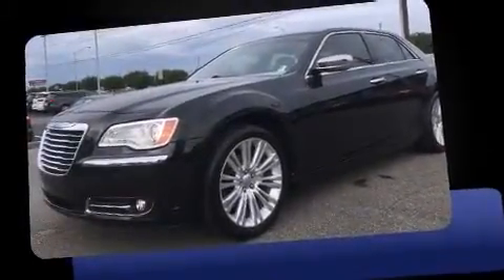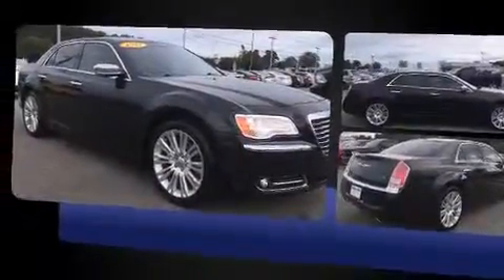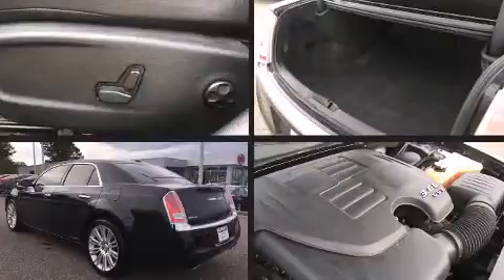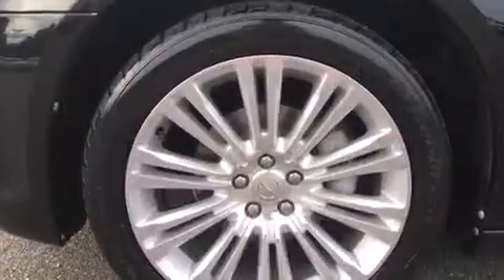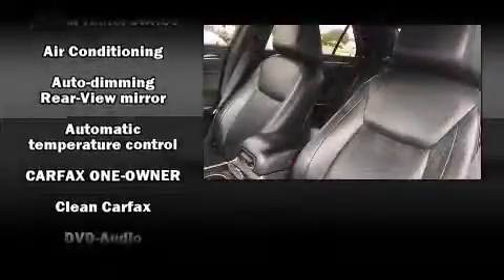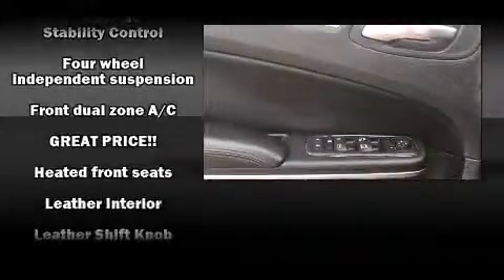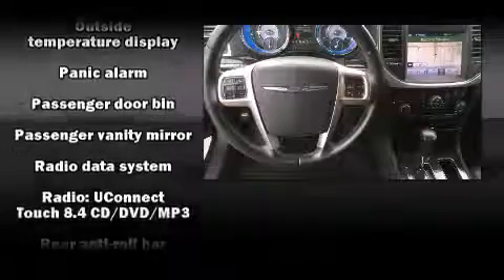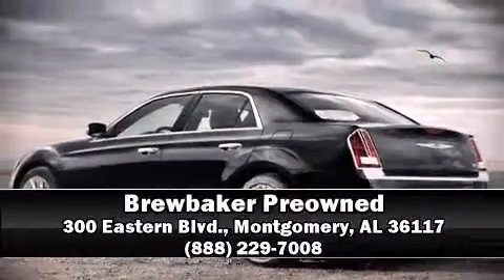2011 Chrysler 300 Limited in Montgomery, AL 36117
Brewbaker Preowned
300 Eastern Blvd.

Outstanding design defines the 2011 Chrysler 300. This 4 door, 5 passenger sedan still has less than 90,000 miles! It features an automatic transmission, rear-wheel drive, and a refined 6 cylinder engine. Top features include leather upholstery, front and rear reading lights, variably intermittent wipers, a power seat, an outside temperature display, tilt and telescoping steering wheel, an overhead console, and a split folding rear seat. Chrysler ensures the safety and security of its passengers with equipment such as: dual front impact airbags, head curtain airbags, traction control, brake assist, anti-whiplash front head restraints, a panic alarm, and 4 wheel disc brakes with ABS. With electronic stability control supplementing mechanical systems, you'll maintain precise command of the roadway. It also arrives with a Carfax history report, indicating just one previous owner. Our sales reps are extremely helpful & knowledgeable. They'll work with you to find the right vehicle at a price you can afford.